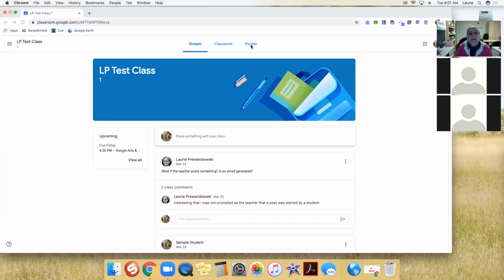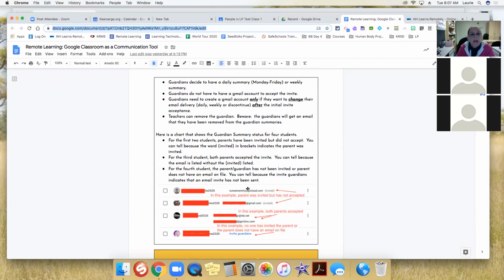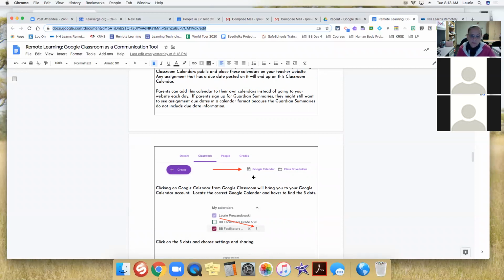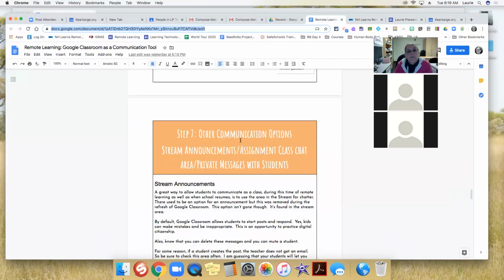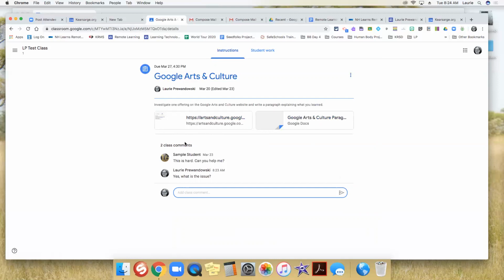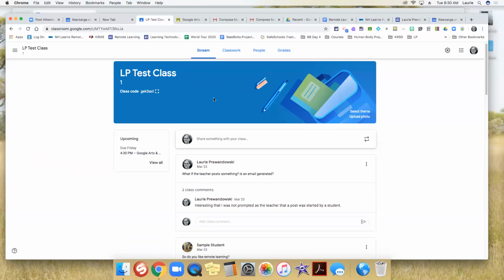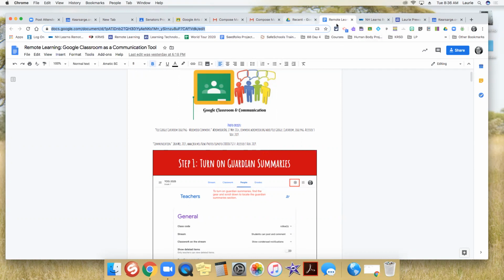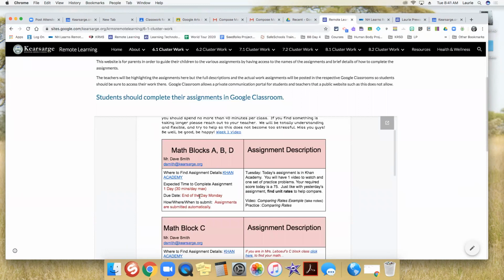Communication Tools in Google Classroom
presented by Laurie Prewandowski, Technology Integrator - Kearsarge Regional School District

In this session, participants will learn several ways to use Google Classroom to enhance communication using the announcements, class chat, private chat, guardian summaries and batch emailing features.